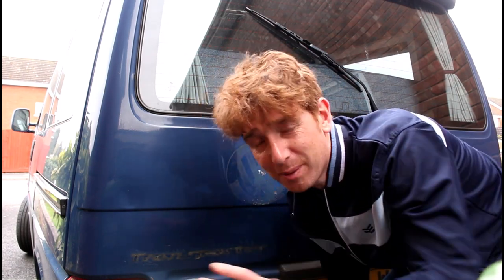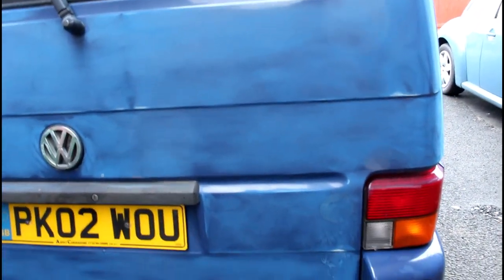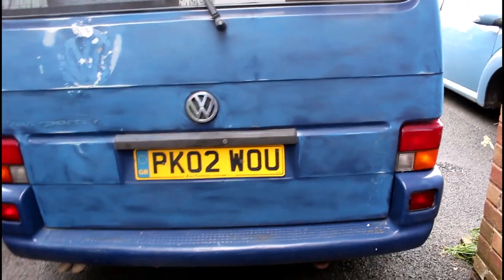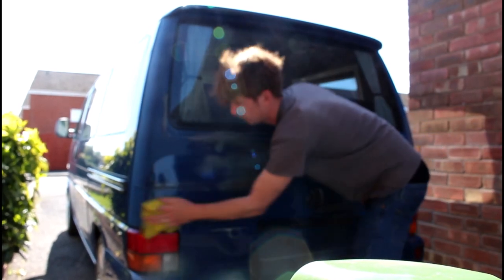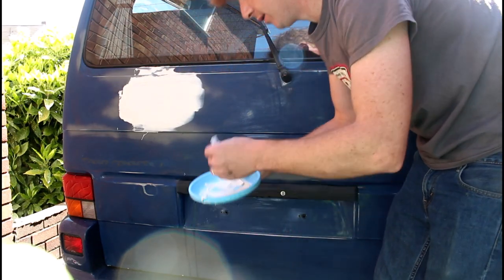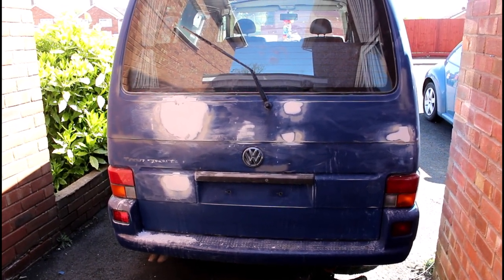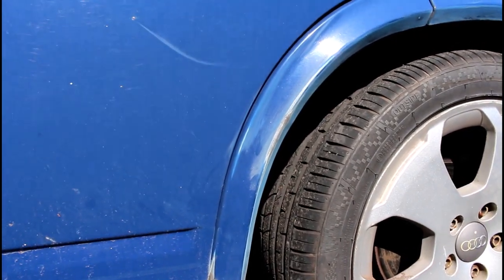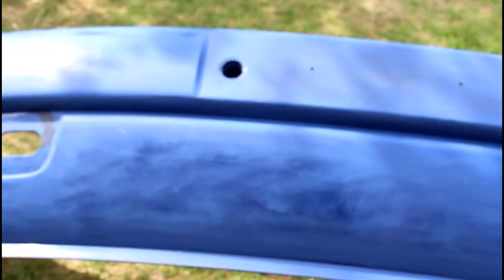painting t4 with rust-oleum part 2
last bits of preparation before we crack the paint tin open